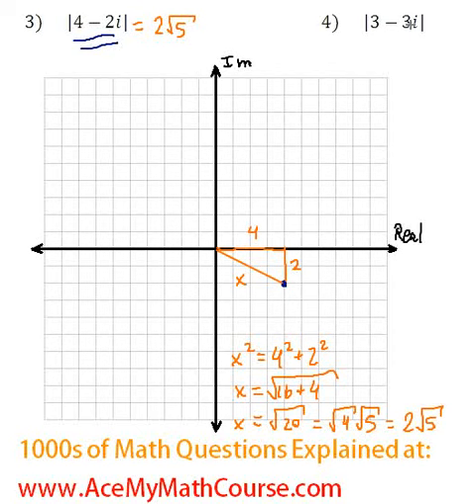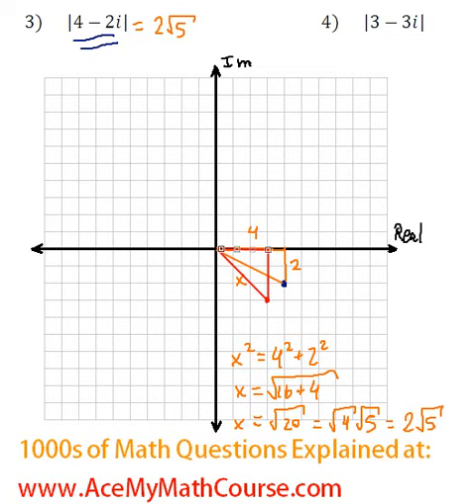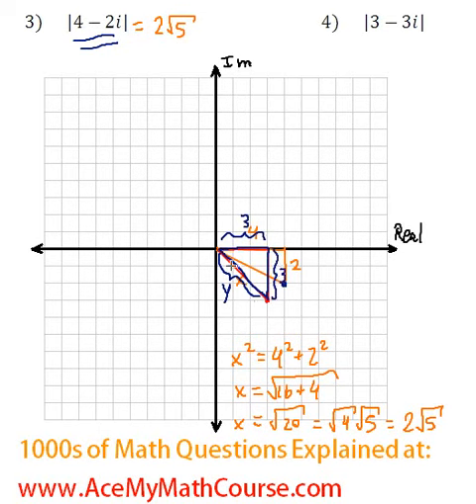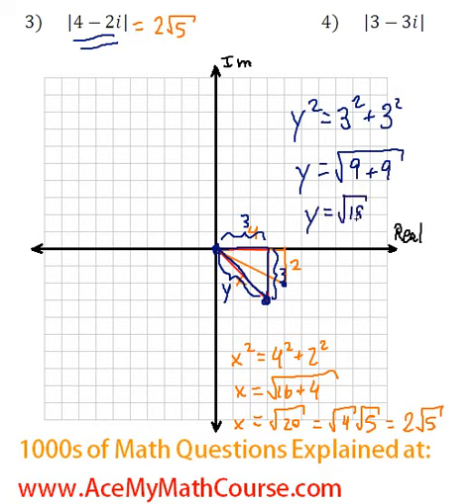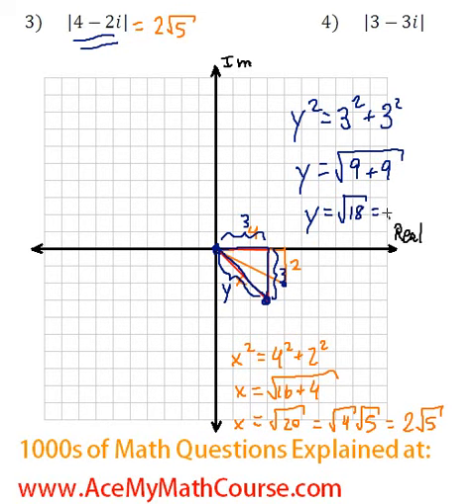Complex Numbers - Absolute Value Question #4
For many similar practice questions and video explanations!